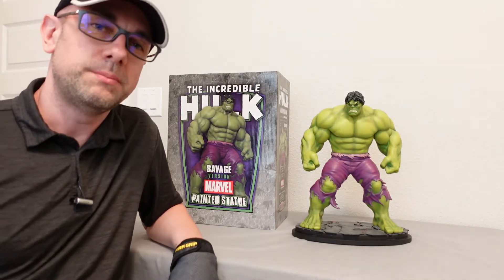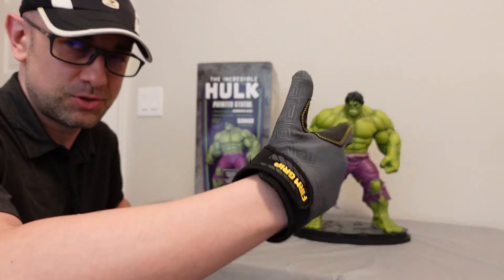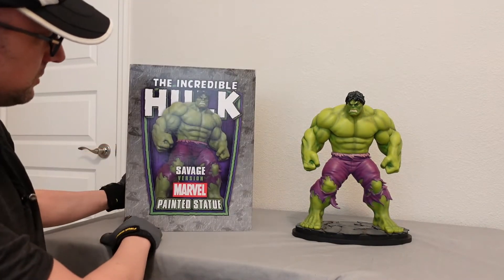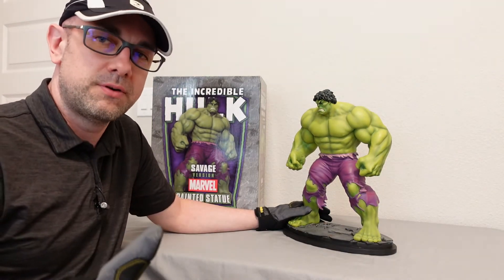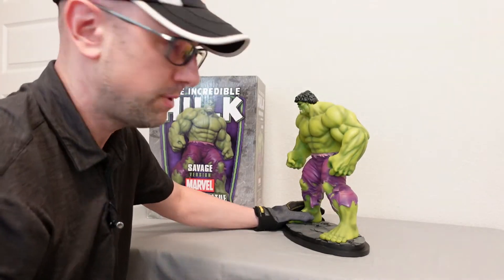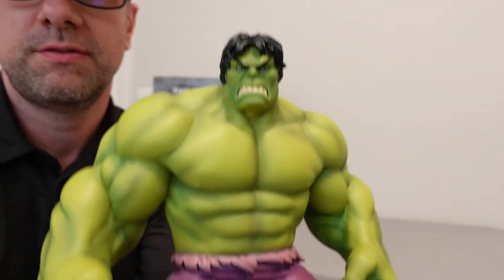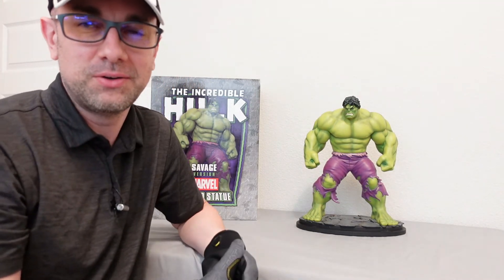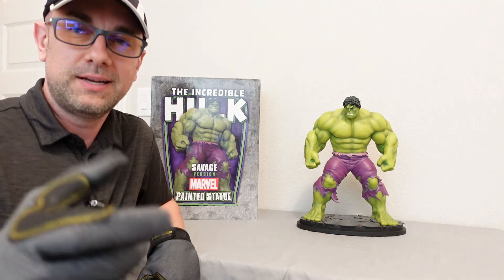Bowen Savage Green Hulk Statue Review | Marvel Comics | Avengers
This statue is from Bowen Designs, Randy Bowens company.   This Savage Hulk Statue also came in a dark green variant.  The Savage Hulk was one of the larger variations of the Incredible Hulk.

If you would like me to consider reviewing your product please send a email to . All other product related questions should be posted in the comments section of the video.